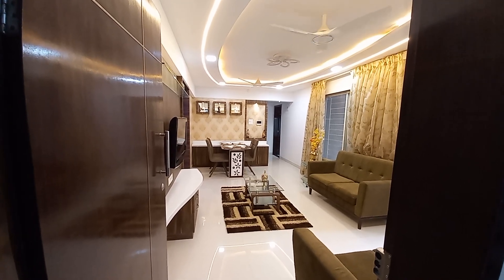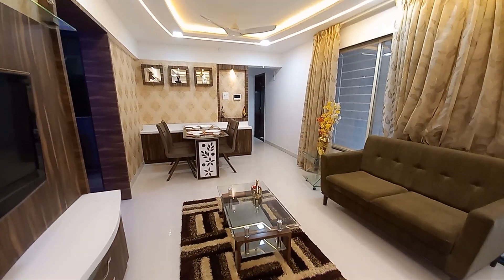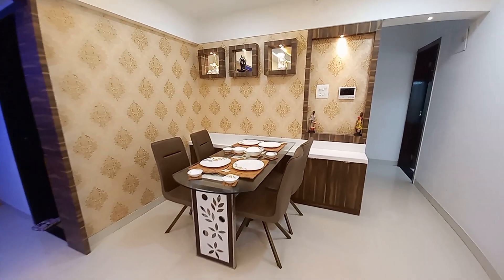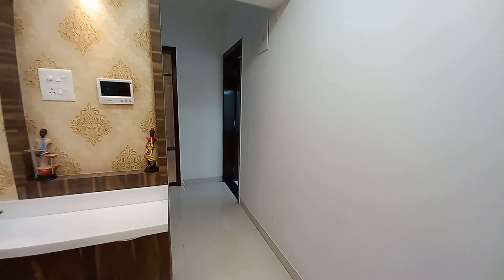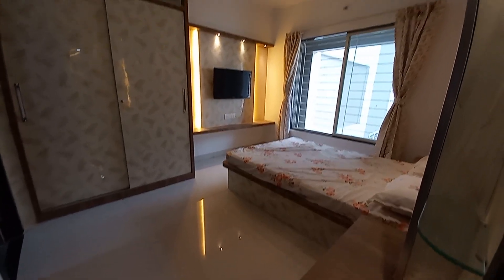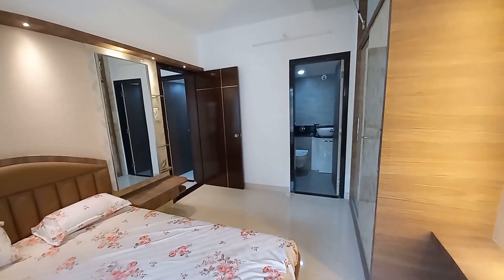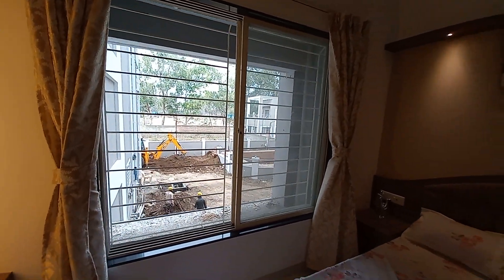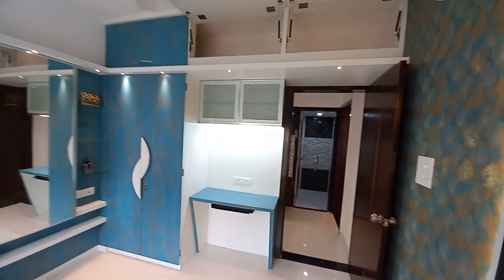Ready 2Bhk 755sft carpet Sai Luxuria Wakad Pune, for Price, Nearing Possession